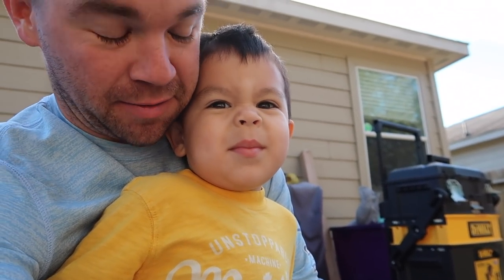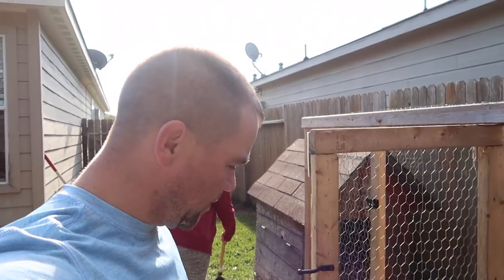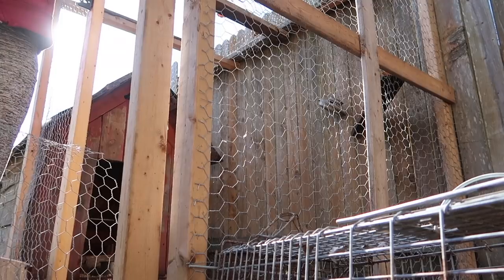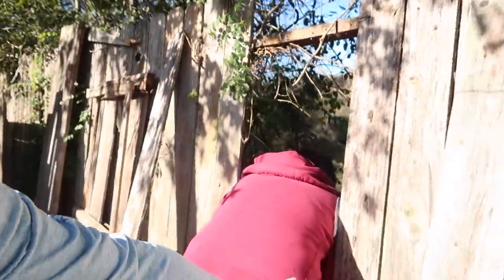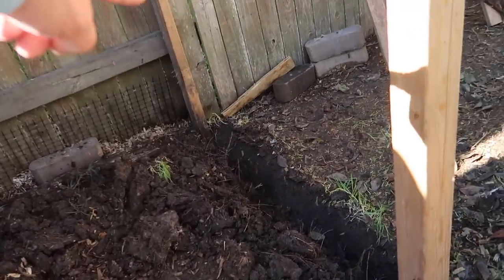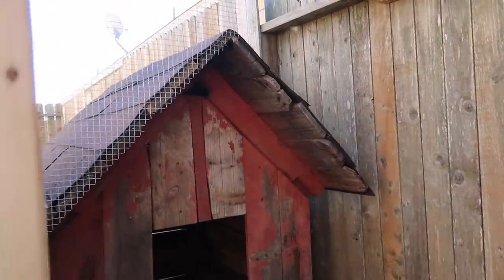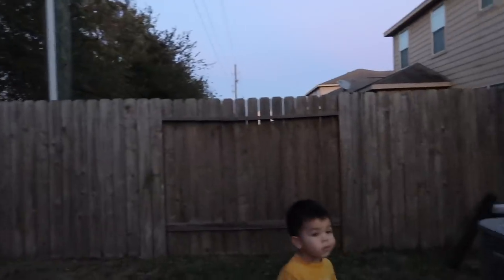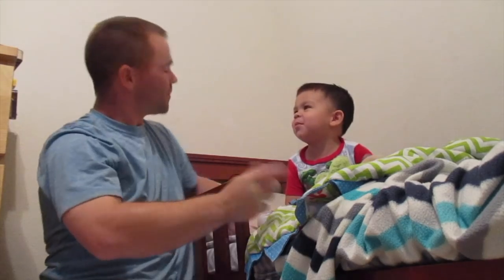Building the most secure Chicken Coop ever!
Today's episode, we are not messing around with our chickens. The Raccoon has been neutralized, now follow along as we fortify the coop!